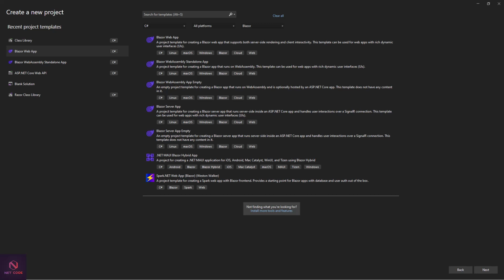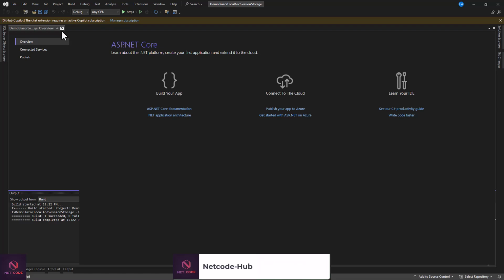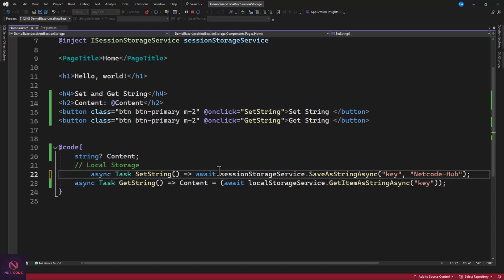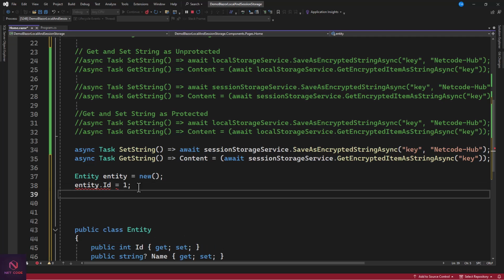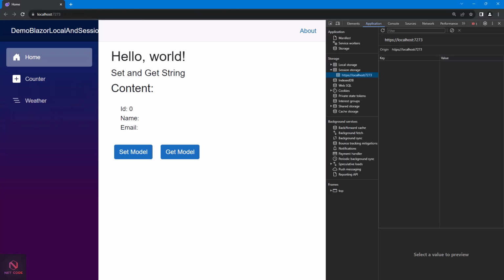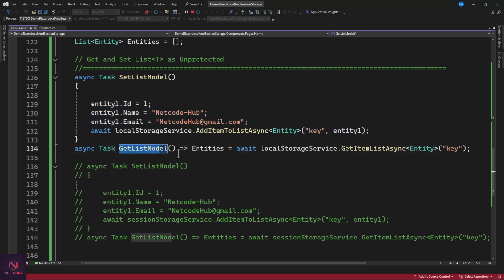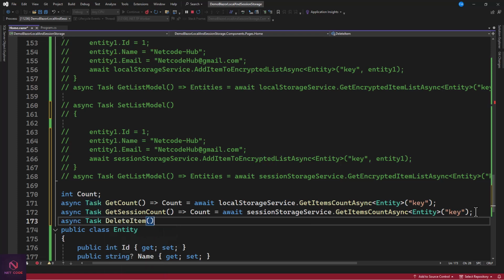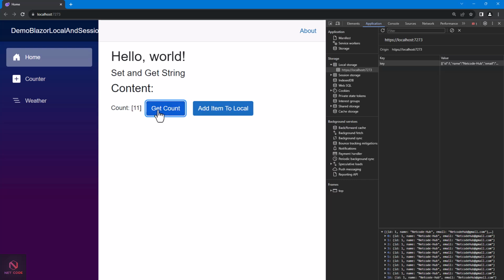Easily use Protected Local & Session Storage, Save List, Get Count etc.. in .NET 8 Blazor - The BEST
Complete .NET 8 Clean Architecture with MediatR and CQRS with CRUD using Web API & Blazor Wasm.